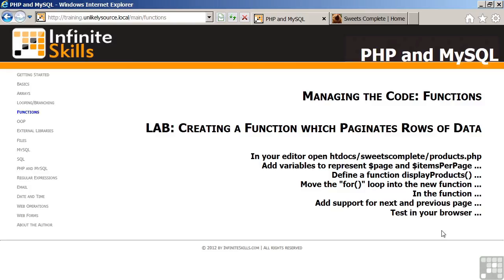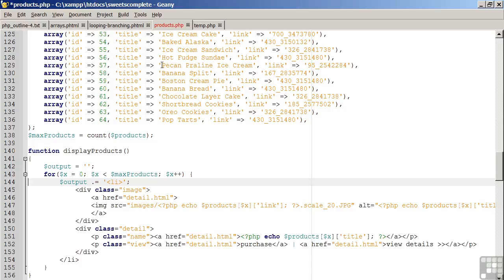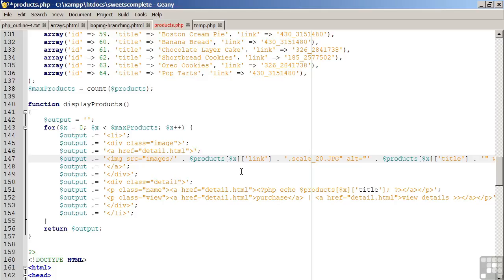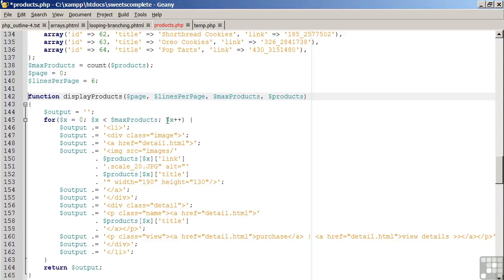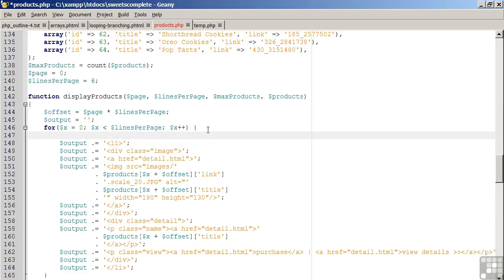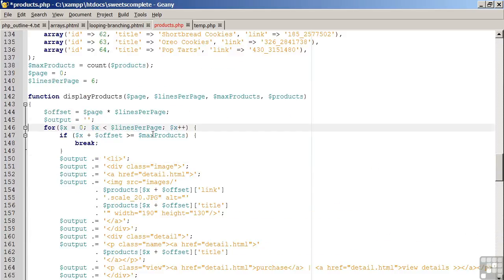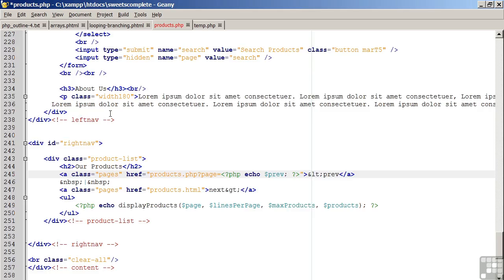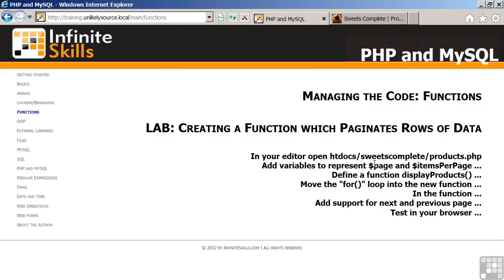09 Solution Creating A Function Which Paginates Rows Of Data